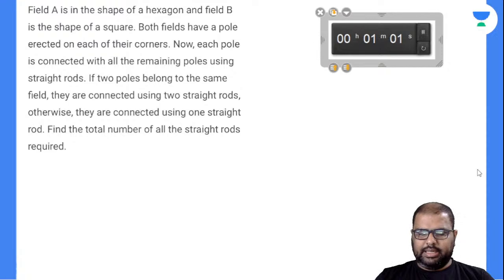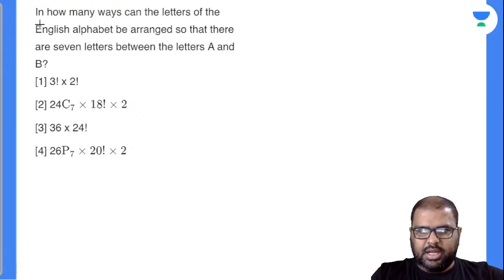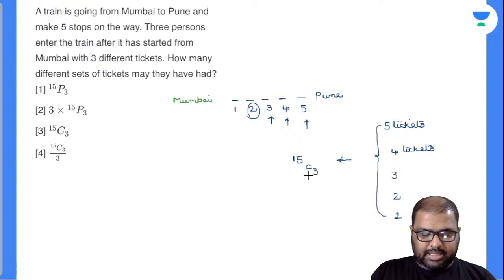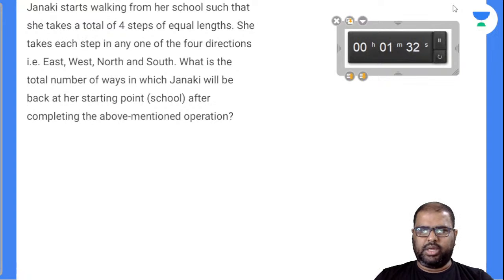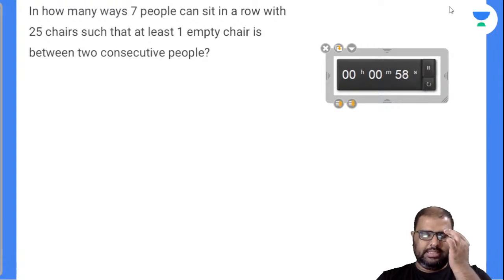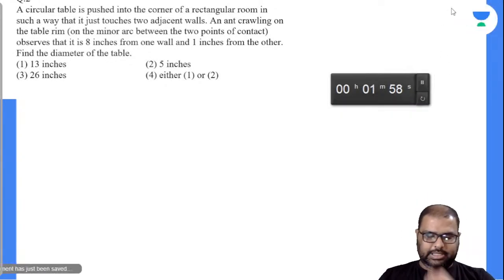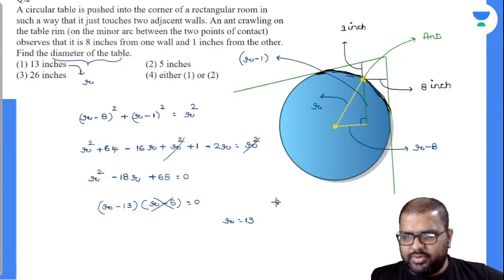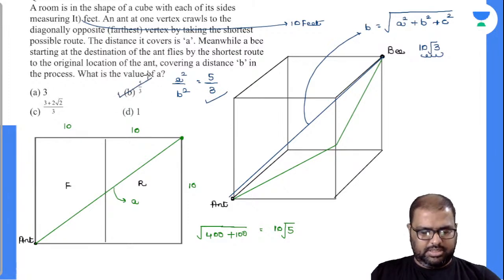Question of the Day - 35 | General Aptitude | GATE - 2023 | Sanga N L N Sarma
3 Days To Go

⏳ Duration: 45 Minutes In this session, Educator Sanga N L N Sarma will be discussing Question of the Day, General Aptitude.

Call Sanga N L N Sarma's team on  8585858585 and take your GATE & ESE Preparations to the next level.

All Star Batch for GATE 2023 (CS & IT) - Batch F

All Star Batch for GATE 2024 (CS & IT) - Batch D

You can enroll to Unacademy Subscription and get the following benefits:
1. Learn from your favourite teacher
2. Dedicated DOUBT sessions
3. One Subscription, Unlimited Access to Live Online Classes and Videos
4. Real-time interaction with best-in-class teachers
5. You can ask doubts in live online classes
6. Limited students in each Class
7. Download the videos & watch them offline